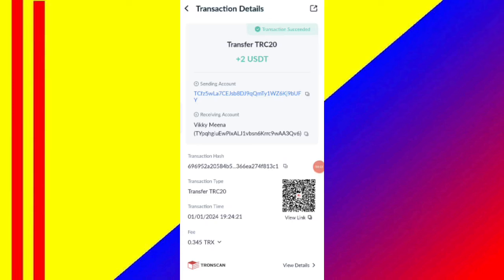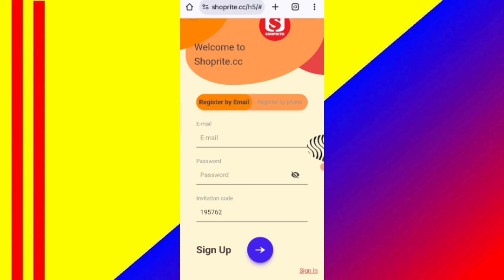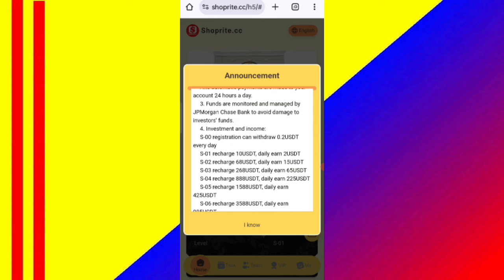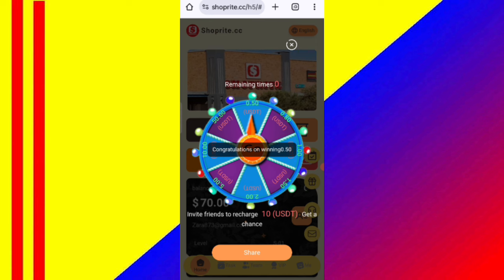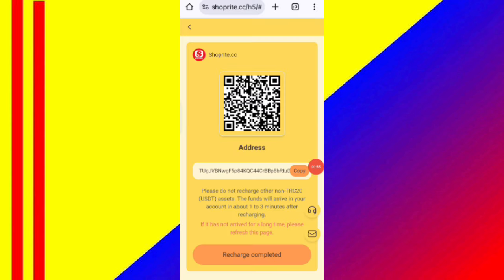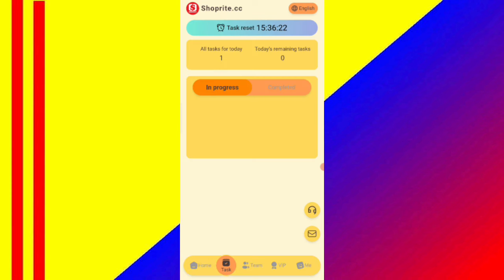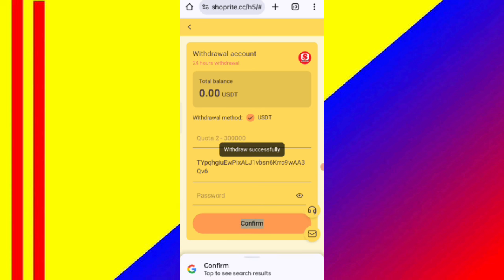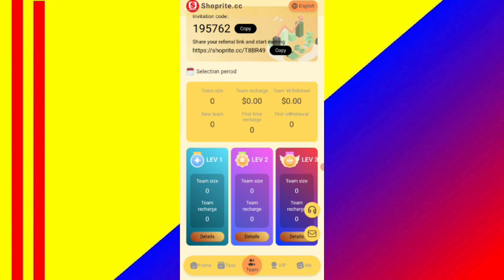New Usdt Mining Site | usdt earning site | trx usdt mining app | Cloud Mining | usdt investment site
1. Registration gift: 60 USDT, minimum deposit: 10 USDT
        The minimum fee is 10USDT. Minimum withdrawal 2 USDT
     2. Shoprite is now open to individual users.
     Anyone can invest in paid,
     And automatic payments are made to your account 24 hours a day.
     3. Funds are monitored and managed by JPMorgan Chase Bank to avoid damage to investors' funds.

     5. Rewards for inviting friends:
     When the team uses your invitation code to register and load, the three-level commission ratio is as follows:
     9% for LVl members, for example, if LVl members recharge 1000 USDT, you will get 90 USDT
     3% for LV2 members, for example, if LV2 members recharge 1000 USDT, you will get 30 USDT
     1% for LV3 members, for example, if a LV3 member recharges 1000 USDT, you will get 10 USDT

     6. Super broker team daily full reward policy
     Within 24 hours, the total team deposit is 500USDT, and the reward is 16USDT.
     Within 24 hours, the total team deposit is 2000USDT, and the reward is 66USDT.
     Within 24 hours, the total team deposit is 5000USDT, and the reward is 300USDT.
     Within 24 hours, the total team deposit is 10000USDT, and the reward is 600USDT.
     Within 24 hours, the total team deposit is 30000USDT and the reward is 3000USDT.
     Within 24 hours, the total team deposit is 50000USDT, and the reward is 8000USDT.

     Note: If you are eligible, please contact customer service within 24 hours to claim the reward. When the period expires,
      It will be considered invalid and your team must recalculate within 24 hours.

     1. In order to facilitate the uploading and withdrawal needs of users from different countries,
     The platform likewise uses USDT as a single channel for deposits and withdrawals.
     2. The contract period is 365 days. After the contract expires, the contract amount will be refunded to your account.
     After the contract expires, if the contract is renewed. This amount cannot be withdrawn during the contract period

YOUR RELATED QUARRIES 👇
• earning app
• crypto earning
• free usdt
• dollar free
• earn dollar

usdt mining
usdt mining site 2023 without investment usdt mining free